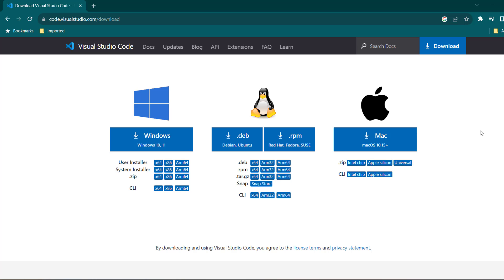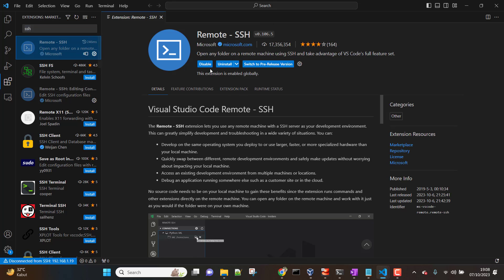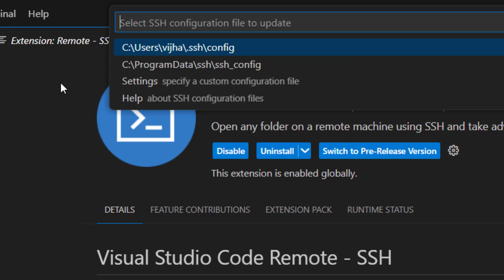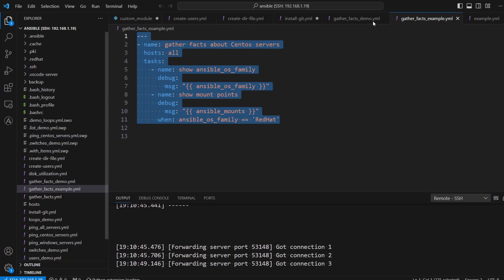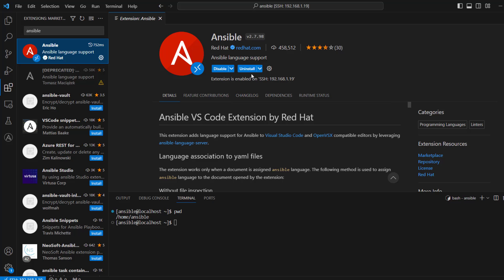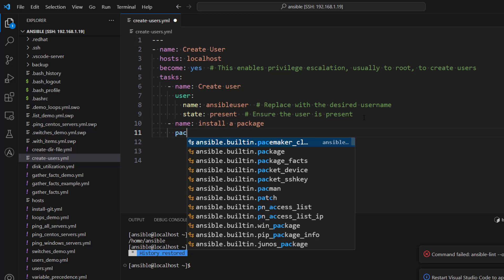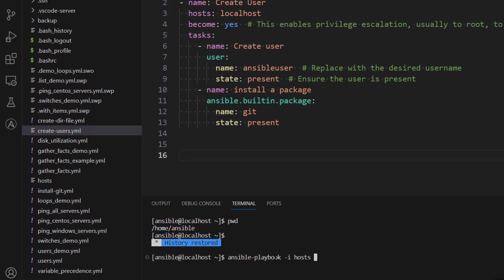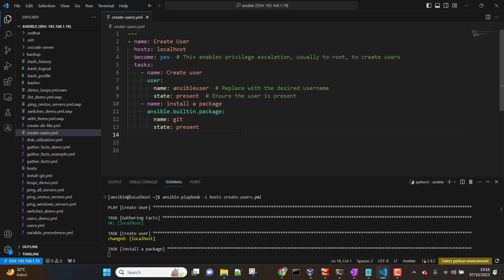Easily Set Up Ansible in Visual Studio Code — Step-by-Step Tutorial (2023)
Description: Welcome to this comprehensive tutorial on setting up and using Visual Studio Code for creating Ansible playbooks! 🚀 In the past lessons, we focused on using the Vi editor on CentOS to create playbooks. Now, we're amping up our development workflow with an integrated development environment (IDE). 🎉 Visual Studio Code is our ideal choice due to its flexibility and extensions that significantly speed up the development process. This video covers the easy installation steps for Visual Studio Code and how to enhance it with crucial extensions, such as Remote SSH for seamless remote server connections. 💻

We'll walk you through the process of adding a server's SSH configuration, ensuring you can connect and execute commands directly from Visual Studio Code. 🖥️ With the Ansible extension, writing playbooks becomes more efficient as it offers real-time suggestions and auto-completion features to streamline writing tasks like installing packages. 🛠️ This video also highlights advantages like accessing terminal commands directly within Visual Studio Code, helping you manage playbooks and configurations more effectively. Join us as we dive into this toolset to optimize your Ansible playbook development! 😊

Chapters:
00:00:00 Introduction to Setting Up NL in VS Code
00:00:05 Overview of Previous Lessons and Tools
00:00:19 Choosing Visual Studio Code as the IDE
00:00:29 Installation Steps for VS Code
00:00:51 Installing SSH Extension
00:01:30 Making a Remote SSH Connection
00:03:03 Accessing Remote Server via VS Code
00:04:15 Installing Ansible Extension
00:04:54 Writing Ansible Playbooks with Auto-Suggestions
00:06:32 Running Ansible Playbooks in VS Code
00:07:18 Advantages of Using VS Code for Ansible Development